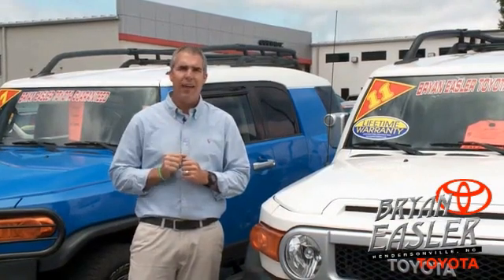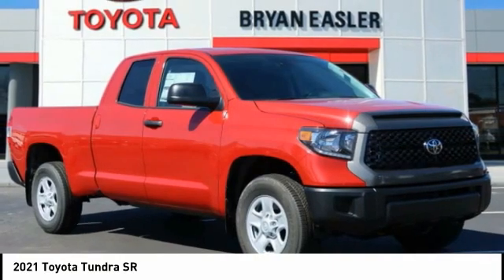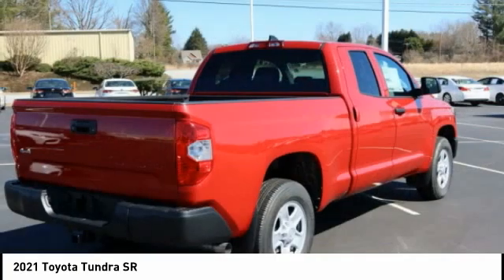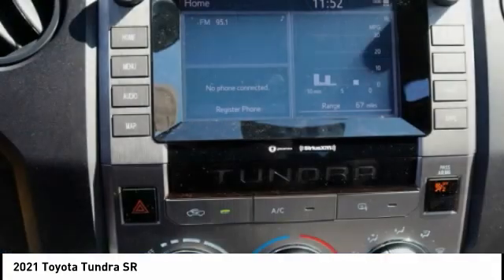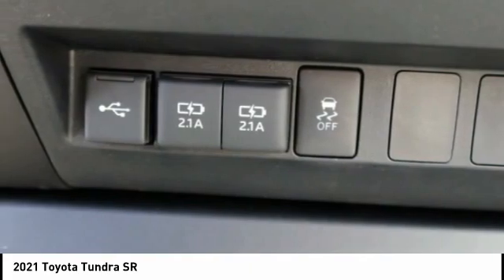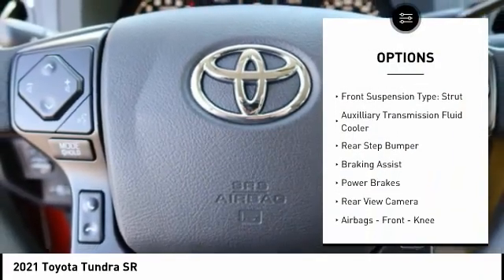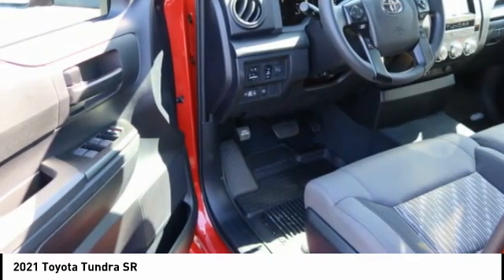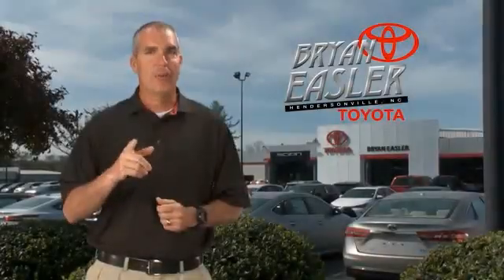2021 Toyota Tundra Hendersonville NC 21T0498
2021 Toyota Tundra SR

1409 Spartanburg Hwy.

You'll love this 2021 Toyota Tundra. This is a vehicle you'll want to take home. Call and get in touch with Bryan Easler Toyota directly, and be the first to open the vehicle door today!